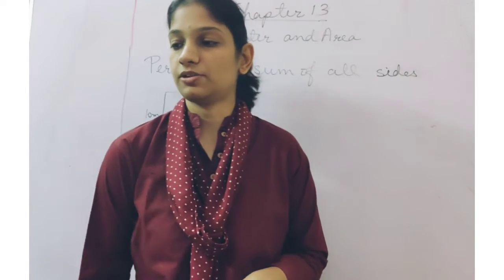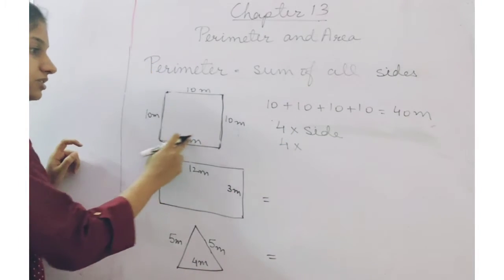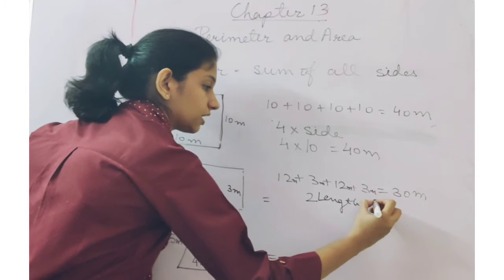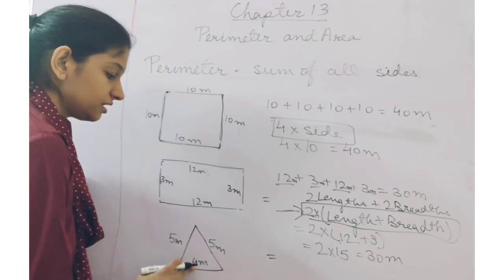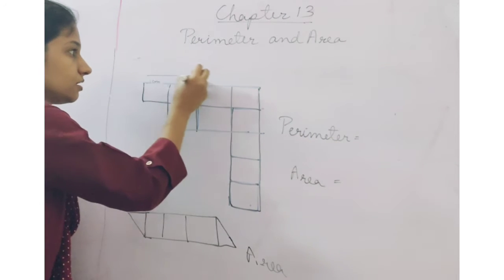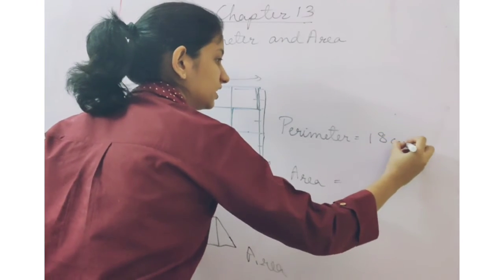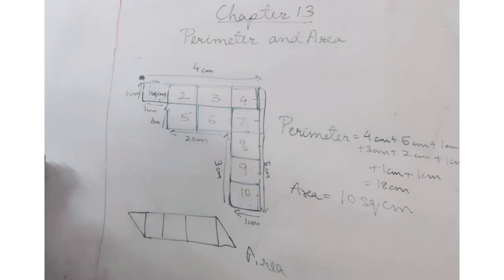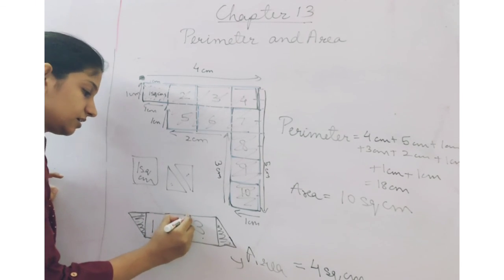Perimeter and Area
Grade IV Mathematics